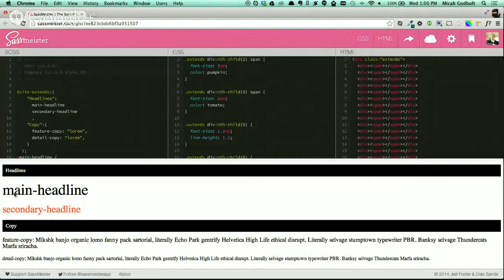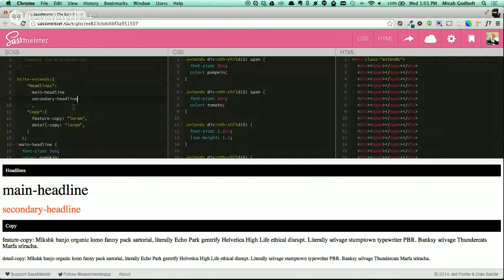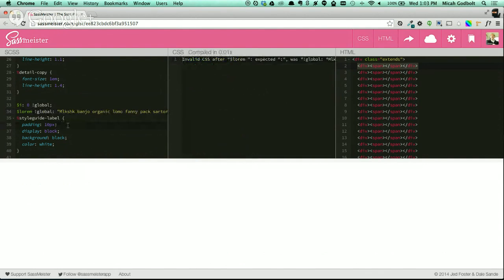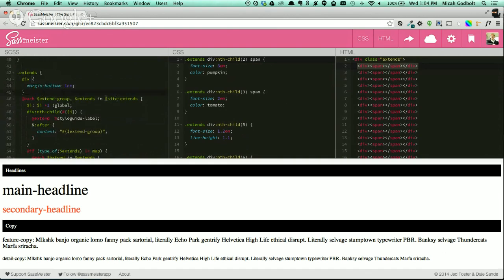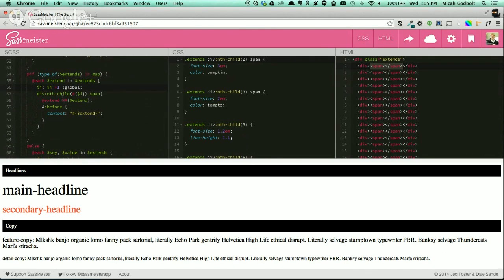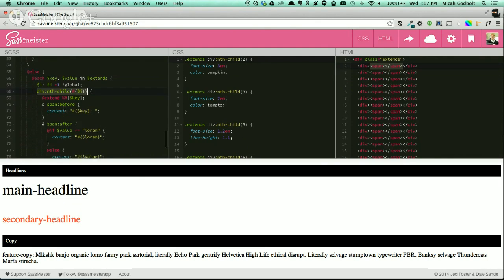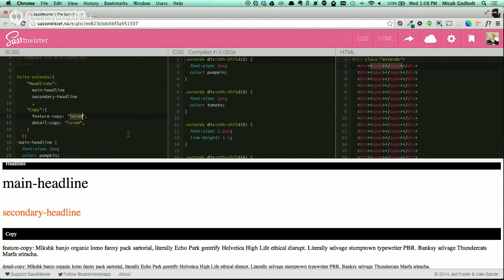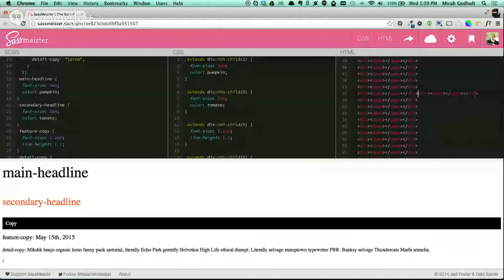Sass Bites #43 - Style Guides Revisited